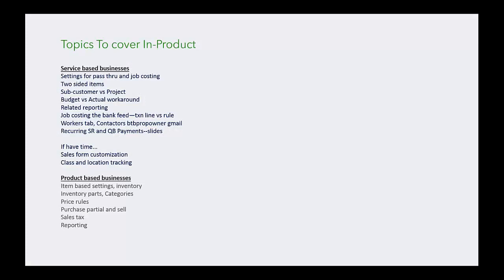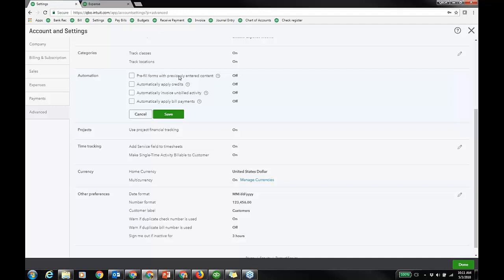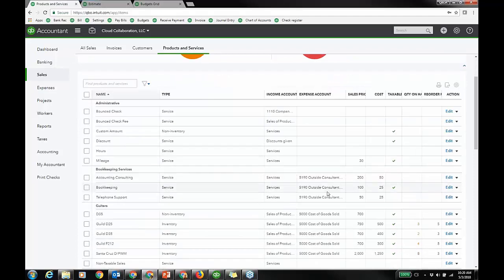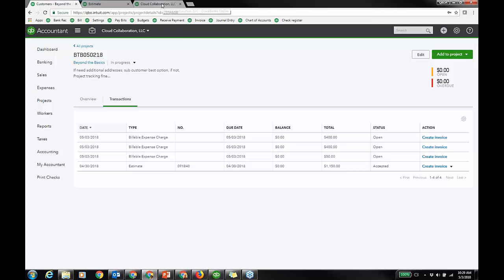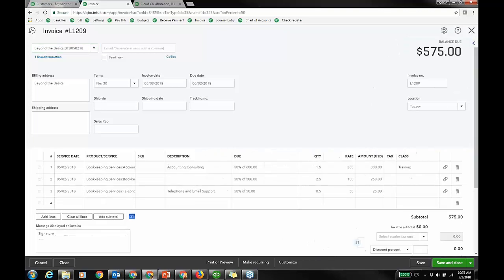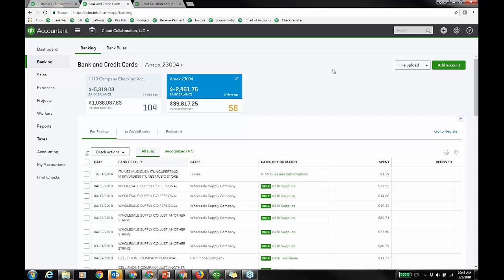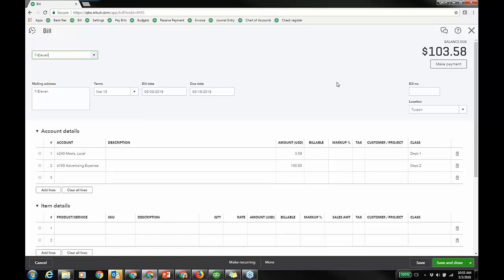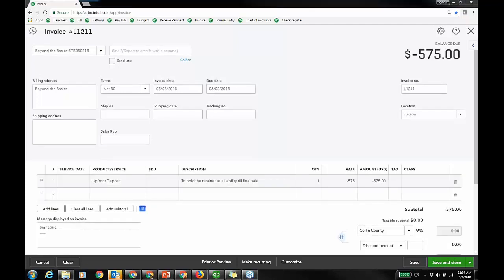QBO Plus Features for Service Based Businesses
QuickBooks Online advanced features to consider and align on for your service based business clients.